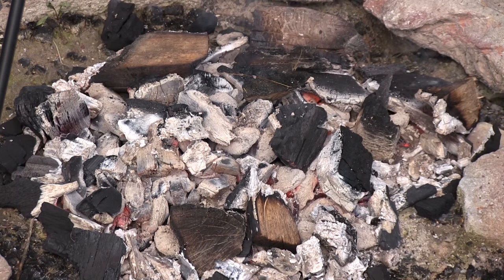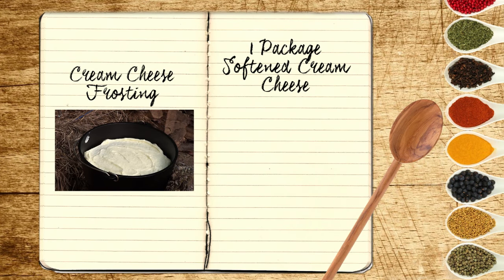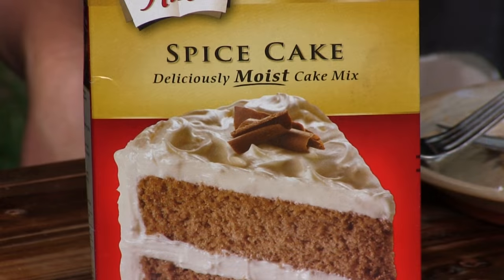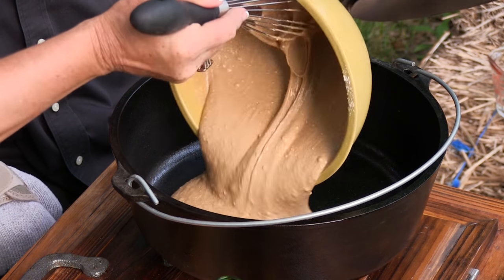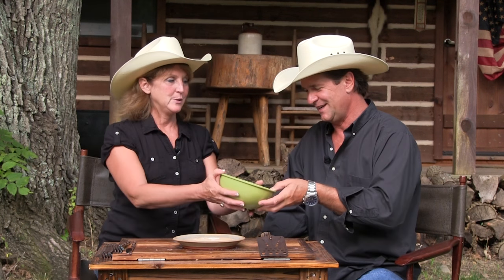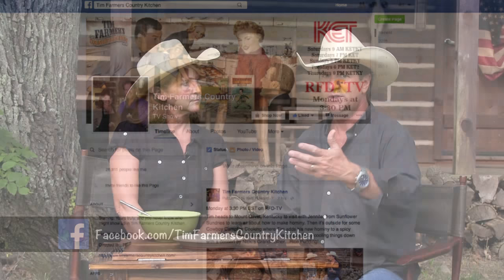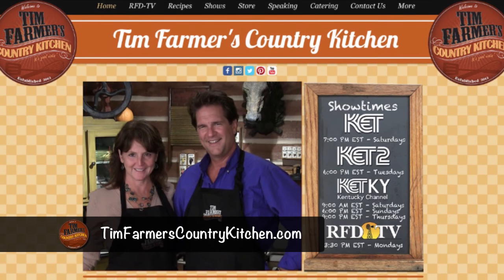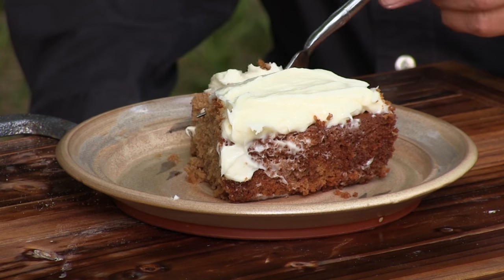Cowboy Campfire Cooking - Spice Cake w/ Cream Cheese Frosting